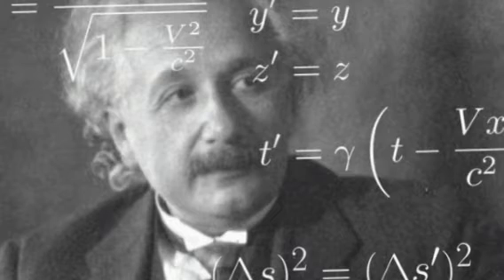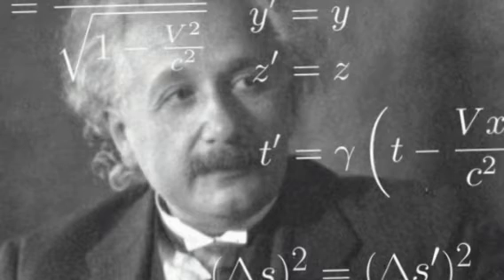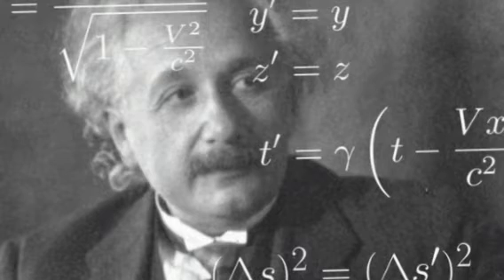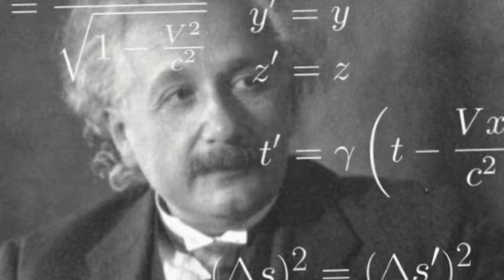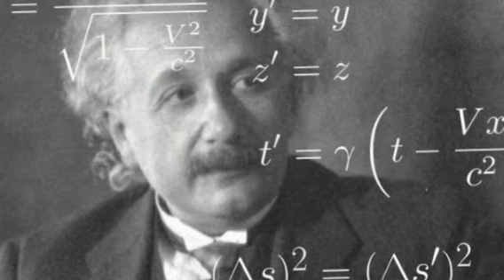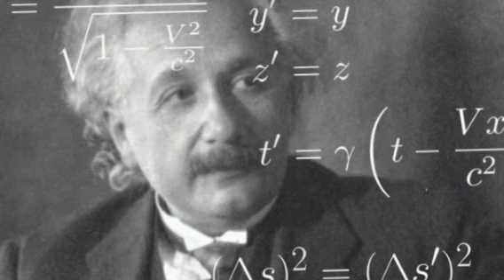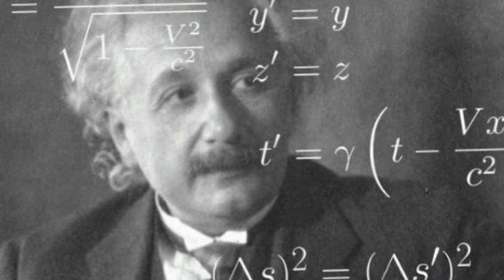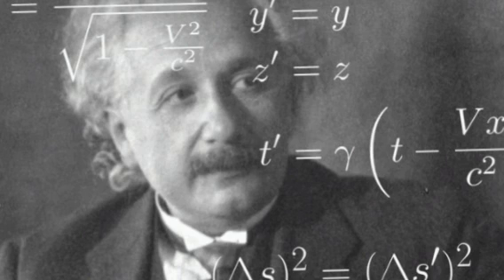Non-Euclidean Geometry - Albert Einstein, Relativity and Geometry, Conceptual Challenges.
In Edwin E. Slosson's "Easy Lessons in Einstein," Section 7 titled "Non-Euclidean Geometry, Some Simple Examples" would likely delve into the complex realm of geometry that steps outside the traditional Euclidean framework. Given the book's focus on making Einstein's theories accessible, this section would be crucial for explaining how Einstein's General Theory of Relativity incorporates the principles of non-Euclidean geometry to describe the structure of space and time.

 Potential Content of "Non-Euclidean Geometry, Some Simple Examples"

Here's a generalized outline of what Section 7 might cover:

1. Introduction to Non-Euclidean Geometry: Slosson would likely start with a brief history and explanation of what constitutes Non-Euclidean geometry. This includes defining the differences between Euclidean geometry, which deals with flat surfaces, and Non-Euclidean geometries, which concern themselves with curved surfaces. This discussion would provide a fundamental understanding of how traditional geometric rules (like the parallel postulate) are altered in Non-Euclidean contexts.

2. Relativity and Geometry: This section would explain how Non-Euclidean geometry is relevant to Einstein’s theory. It could illustrate how the curvature of space-time, a central tenet of General Relativity, is described using the mathematical language of Non-Euclidean geometry. Slosson might include simple analogies, such as the bending of light around a massive object, to show how space itself can be curved.

3. Simple Examples: To make these concepts tangible, Slosson could offer simple, everyday examples of Non-Euclidean geometry at work. For instance, he might describe the surface of a sphere (like Earth) to explain how traditional "straight lines" (geodesics in geometry) such as the equator or the lines of longitude, do not behave as they do in flat, Euclidean space. These examples would help illustrate how straight paths on a curved surface can converge or diverge, unlike parallel lines in Euclidean geometry.

4. Implications for Physics: Further, the section would discuss how these geometric concepts underpin more complex ideas in physics, such as gravitational fields and the orbit of planets and light around stars. Slosson could discuss how Einstein used Non-Euclidean geometry to predict phenomena that were later confirmed, like the bending of starlight by the sun observed during a solar eclipse.

5. Conceptual Challenges: Lastly, Slosson might address the intellectual shift required to accept and understand Non-Euclidean geometry. This would involve a discussion on the challenges and resistances faced by mathematicians and physicists in adopting these models, emphasizing the progression from theoretical mathematics to practical, observable physics.

By the end of this section, readers of "Easy Lessons in Einstein" would have a foundational understanding of Non-Euclidean geometry and its critical role in modern physics, particularly in the theory of relativity. Slosson’s approach would likely be to demystify these ideas, making them accessible and engaging to readers without a background in advanced mathematics.